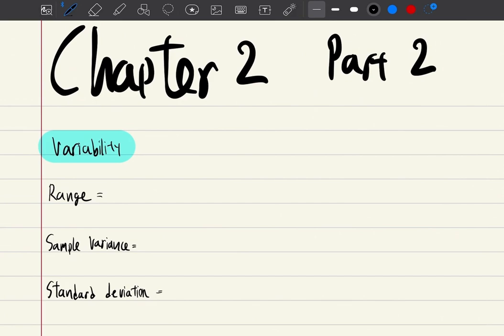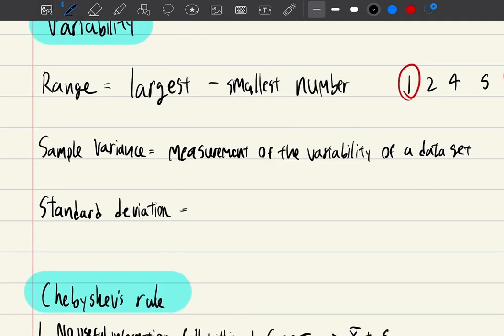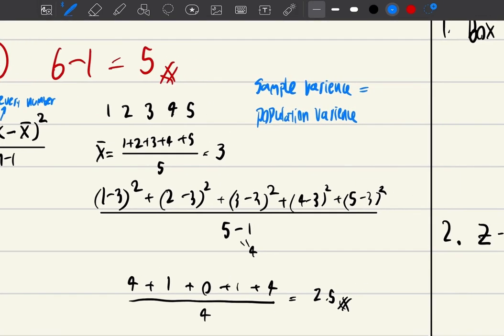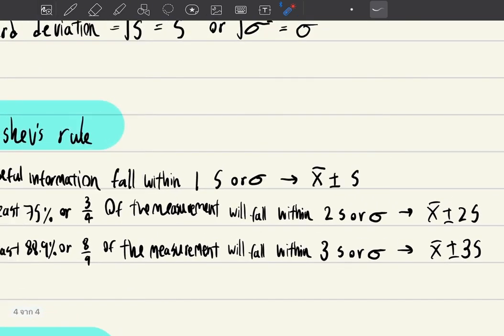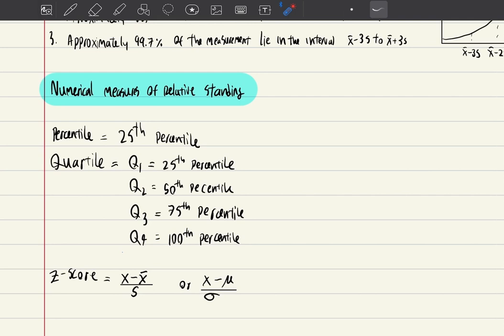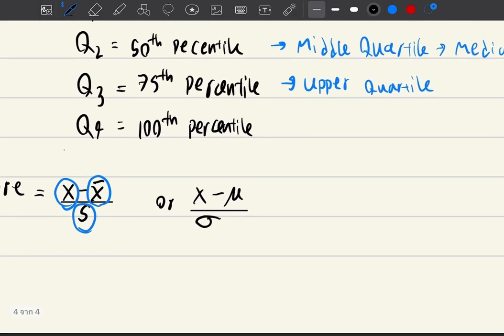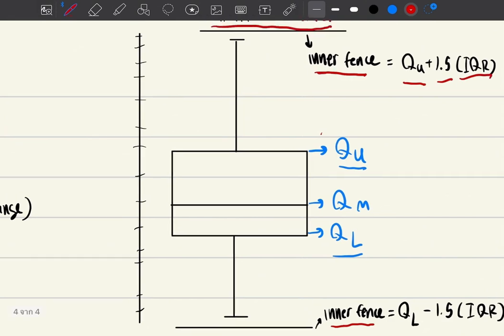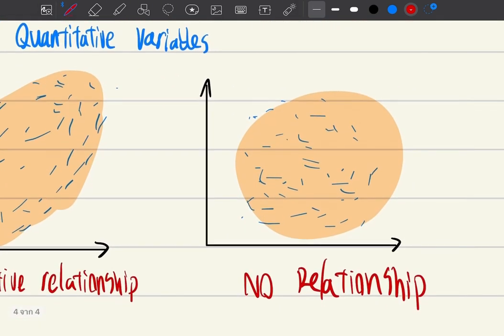Chapter 2 (Theory Part 2): Methods for Describing Sets of Data